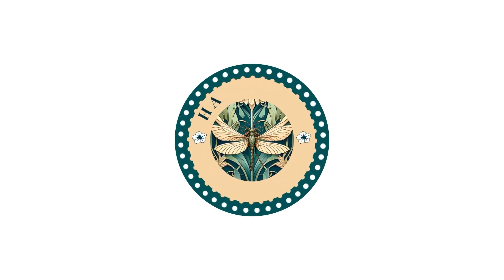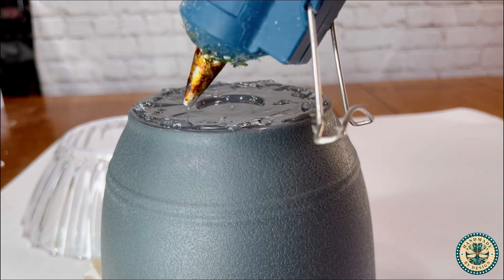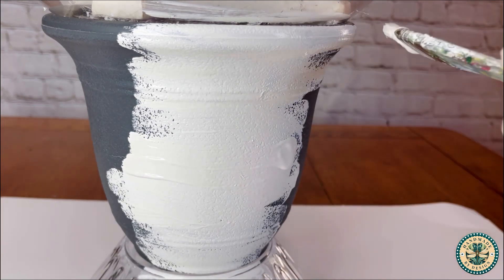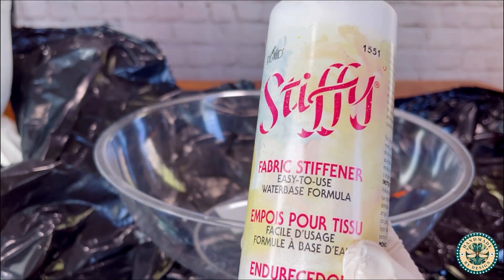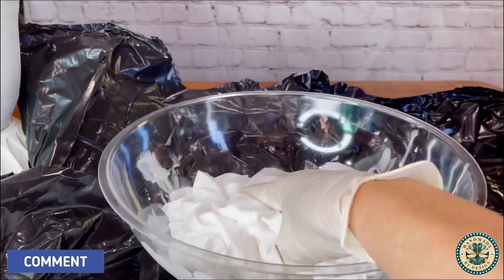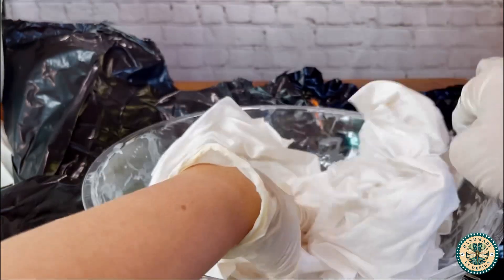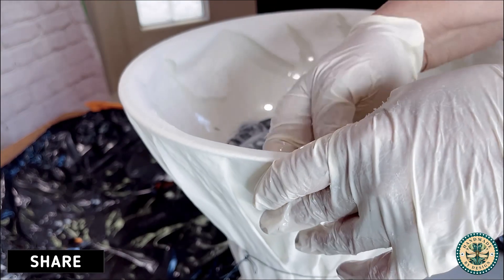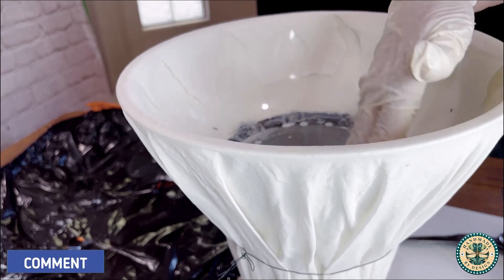Creating a fabric vase from Dollar Tree bowls fabricvase fabricart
With dollar tree bowls and a planter, some cotton fabric, white paint and a product called Stiffy I am creating a unique white a fabric vase that will match any decor and transitions beautifully from summer, spring, fall, winter and holidays. All kinds of florals look wonderful in this fabric vase.

This is a fun project. I used white fabric, but I think it would look great in colorful and printed fabric. The possibilities are endless. It all depends on what you put under the fabric and which fabric you decide to use.

The lighted twigs with birds looks so great in this vase and if you want to make the twigs, I have posted it.